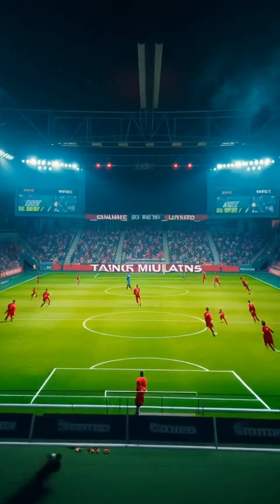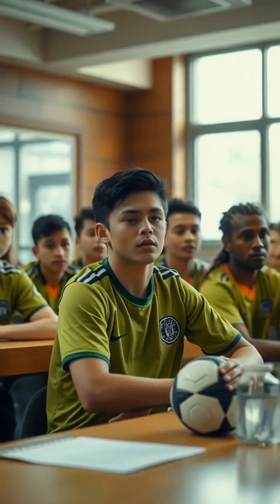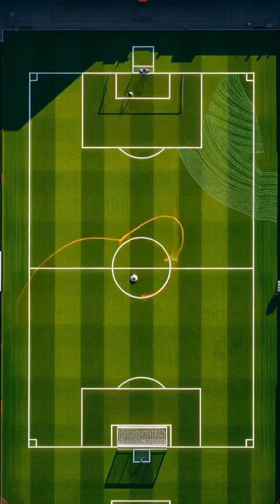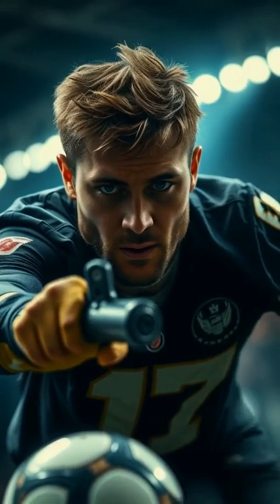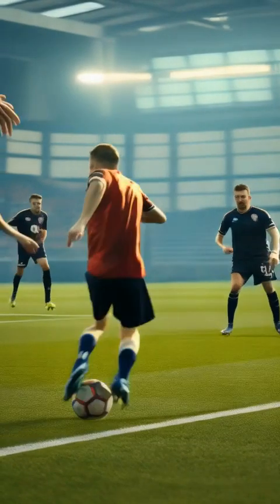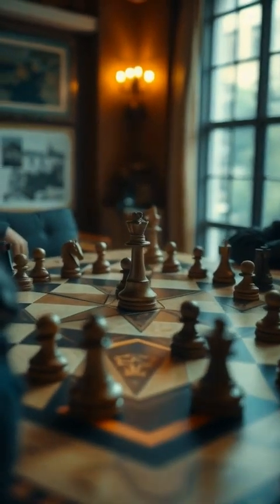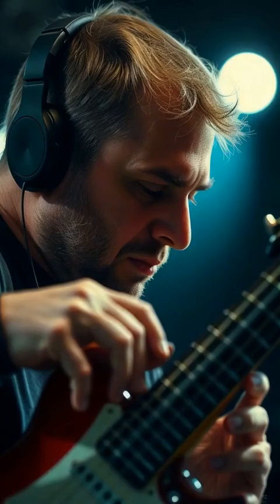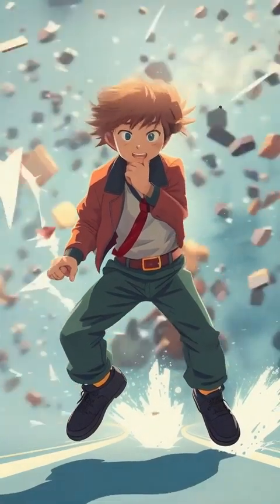Boost Your Soccer IQ in 5 Simple Steps 🧠⚽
Want to boost your soccer IQ and take your game to the next level? 🧠⚽ This video breaks down 5 simple steps to sharpen your soccer intelligence and stand out on the pitch. Learn how to master spatial awareness, recognize patterns, make smarter decisions under pressure, improve positional play, and dominate game management. These proven techniques will help you read the game like a pro, anticipate plays, and maximize every touch of the ball. Whether you're a player or a coach, these tips will elevate your understanding of the game and transform your performance. Start training smarter today!

CHAPTERS:
00:00 - What Separates Good Players from Great Ones
00:29 - Spatial Awareness Techniques
01:14 - Pattern Recognition Skills
01:52 - Decision Making Under Pressure
02:39 - Positional Intelligence in Sports
03:18 - Reading Defensive Cues Effectively
03:59 - Game Management Strategies